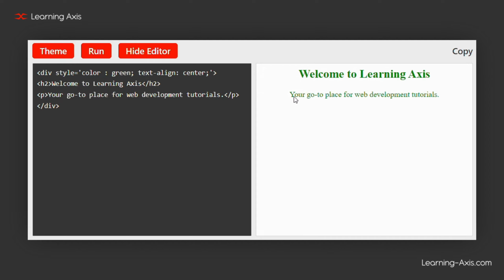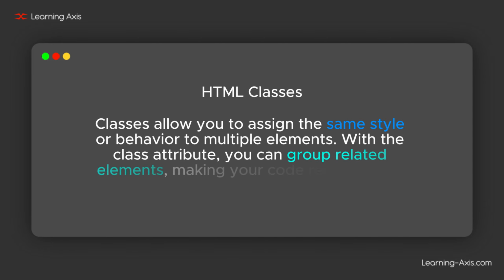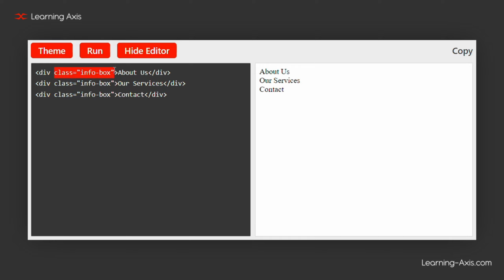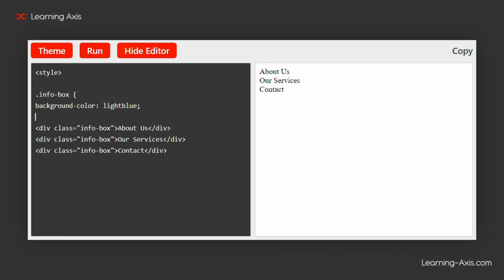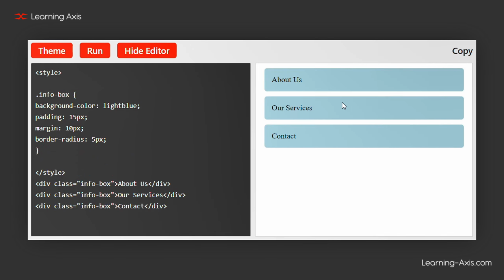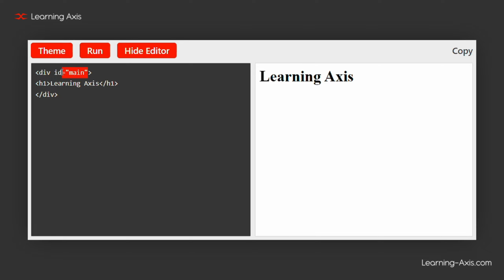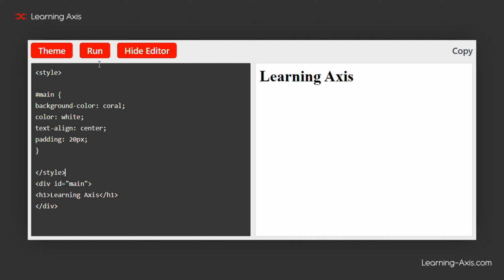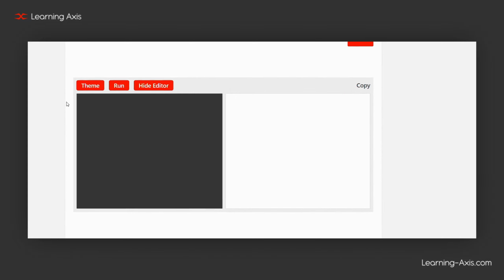HTML Div | HTML Classes | HTML Id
In this video, we’ll look at the HTML Div Element for grouping content, learn how to use HTML Classes to apply styles to multiple elements, and explore HTML IDs for unique styling and JavaScript targeting. By the end, you’ll understand how to organize and style sections of your webpage efficiently.

Chapters:
0:00 - 0:15 Intro
0:16 - 1:15 HTML Div Element
1:16 - 2:23 HTML Classes
2:24 - 3:16 HTML Ids
3:17 - 3:40 Closing